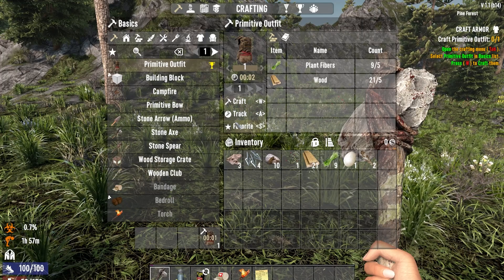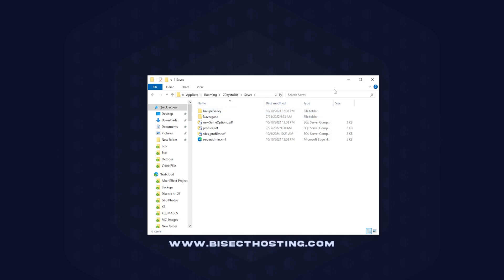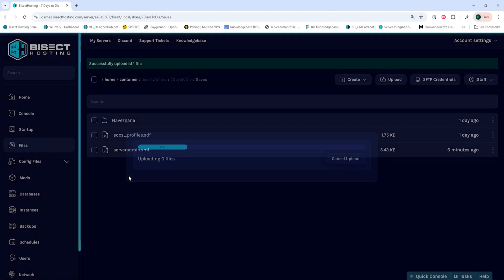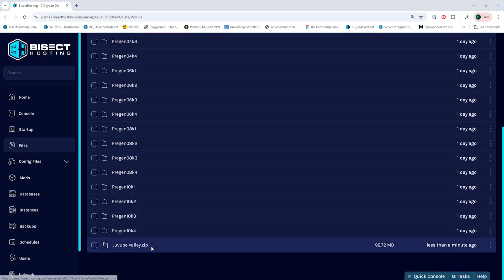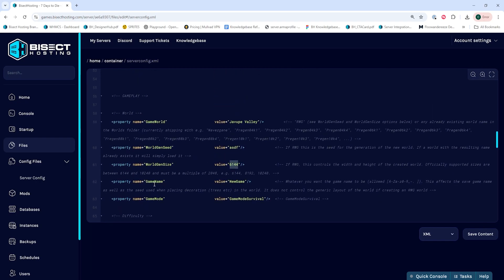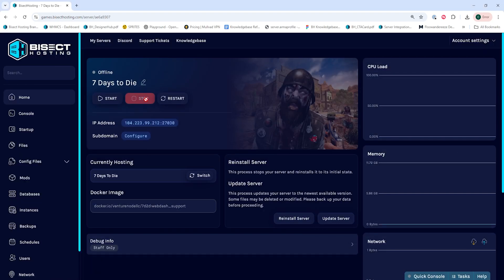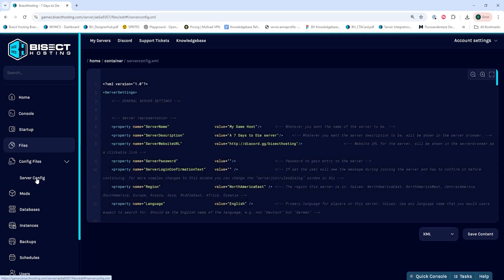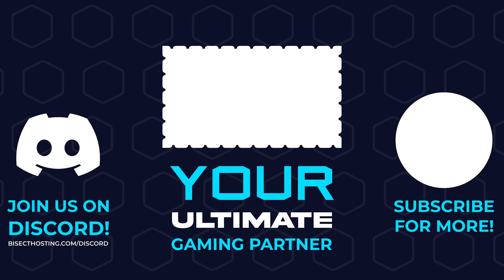How to Upload a World to a 7 Days to Die Server!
Learn How to Upload a World to a 7 Days to Die Server!

TIMESTAMPS:

0:00 Intro
0:17 How to Upload RWG
3:05 Navezgane Upload
4:45 Outro